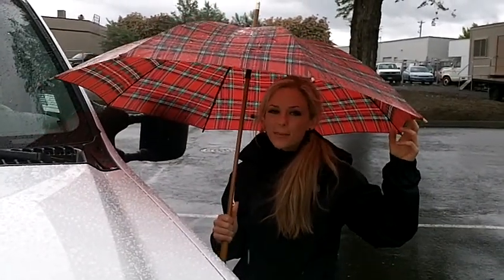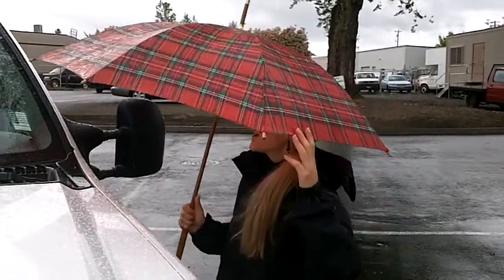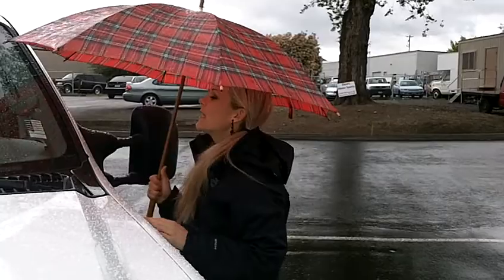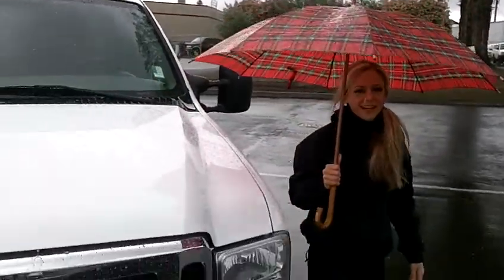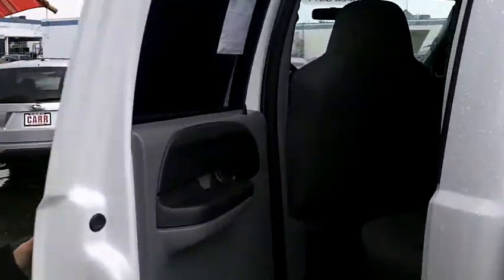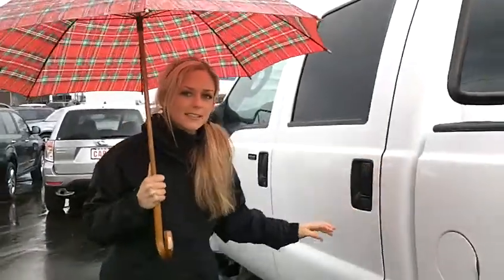2006 FORD F-350 SUPERDUTY (STK# CP1414A1A).MOV